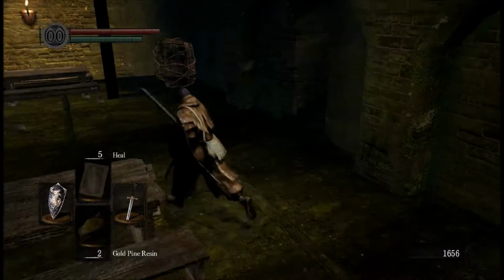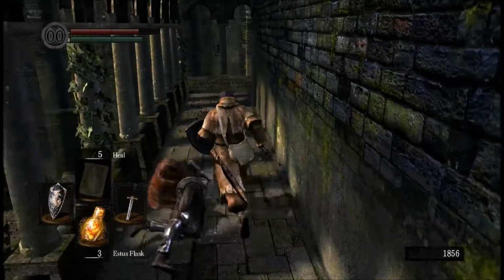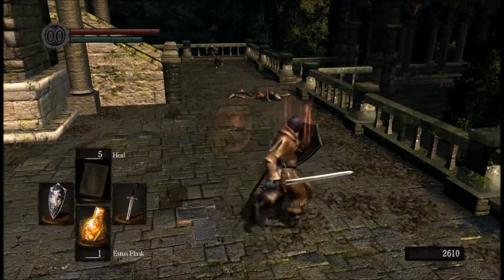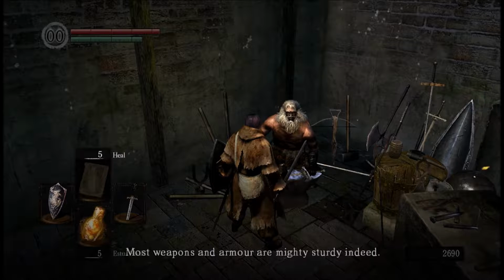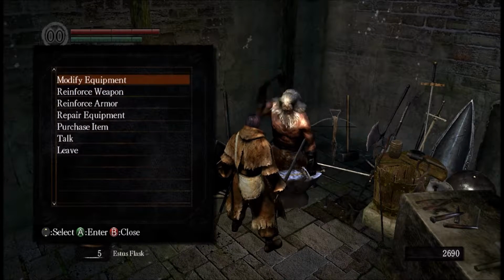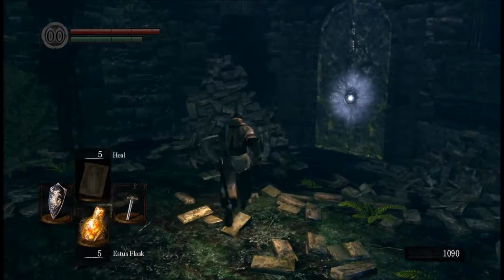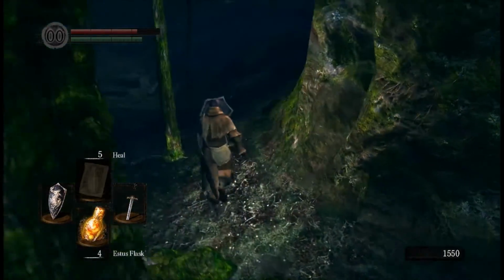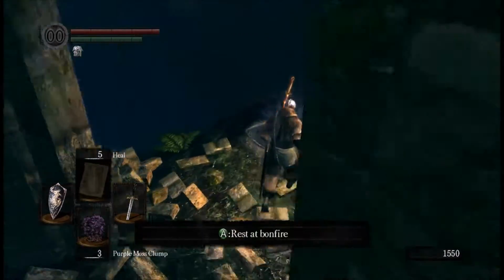Lunaris VS Dark Souls, Ep. 5: Onion Bro and a Darkroot Armor Run!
Lunaris escapes the Undead Burg only to run right back into the thick of it in the Darkroot Garden.  At least he sees a couple of friendly faces!